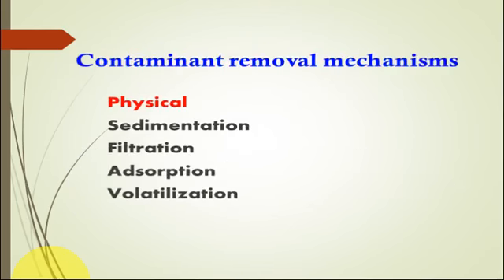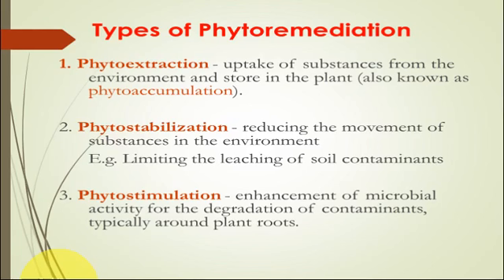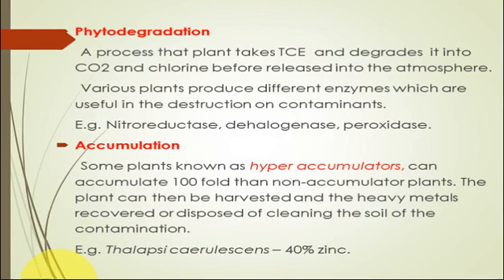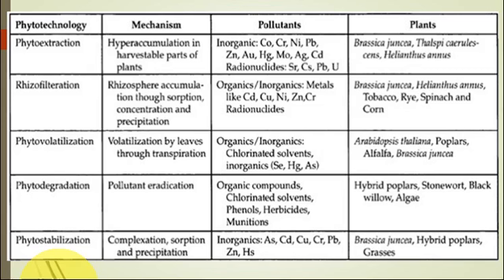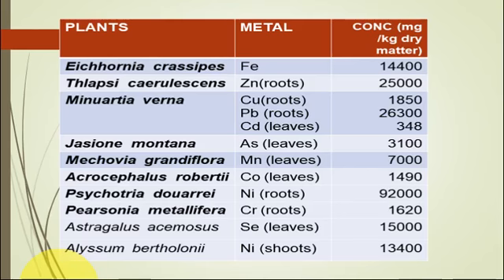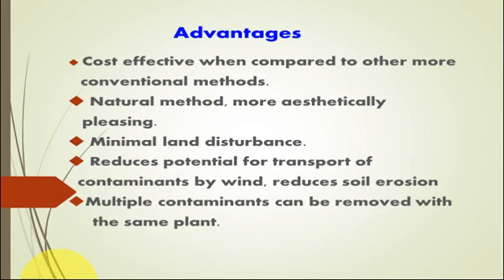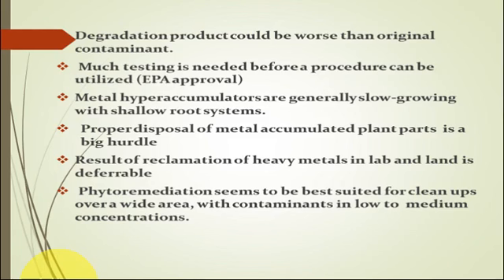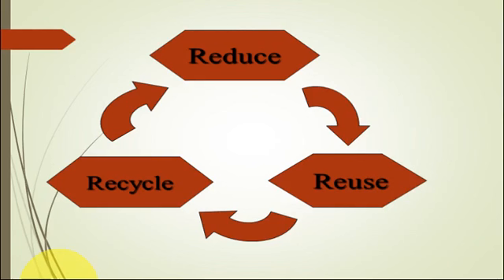Lms-Sample video-Phytoremediation-Dr. Salamma S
This video provides information on remediation done by plants and microbes